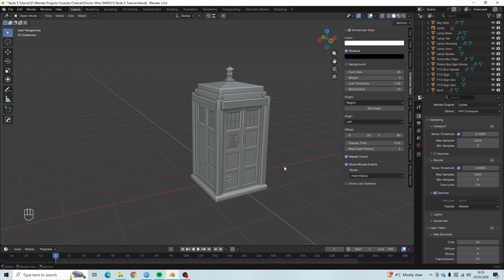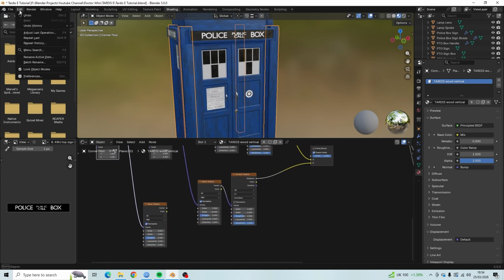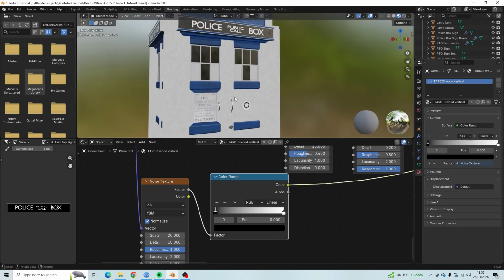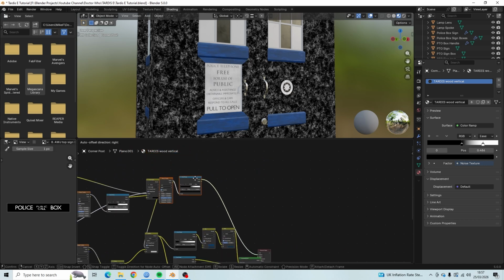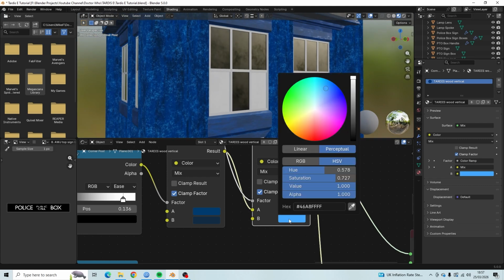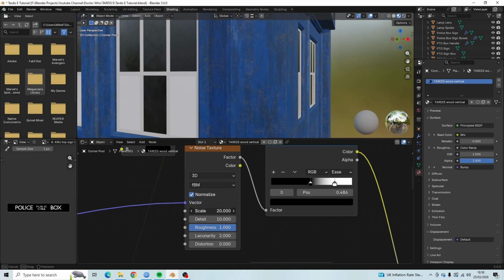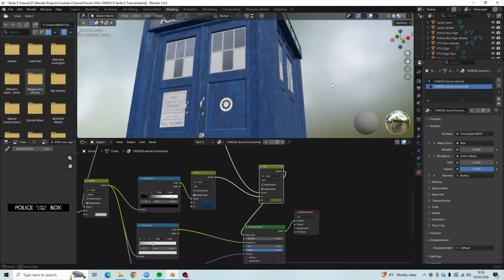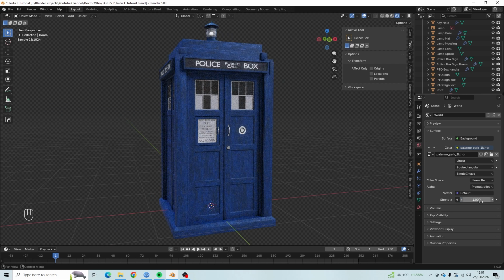Building a TARDIS In Blender Part 06 - Dirt!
Part 6 of how to build the Matt Smith series 6-7 box in Blender. Using Blender 5.0.

Short one, just focusing on adding a bit of dirt to the materials.

Plans done by - and used with the permission of - the fantastic Tardisman - check out his work

For excellent TARDIS building - both virtual and real life - register

If you'd like to say thanks for this series, please head - anything would be appreciated, but absolutely no obligation x